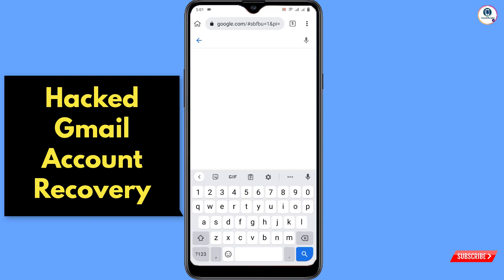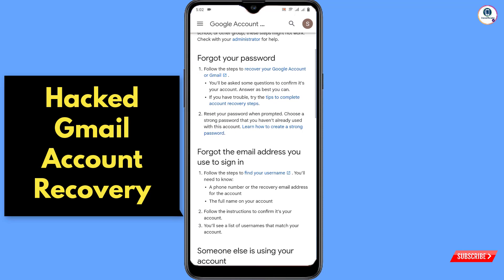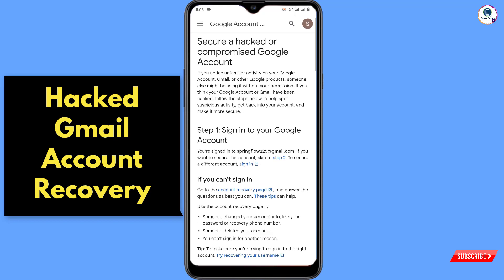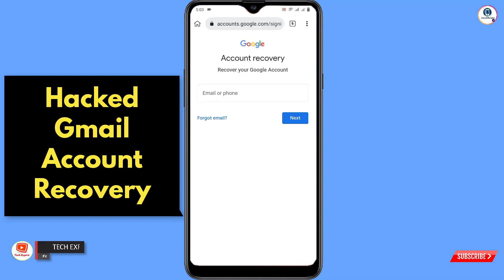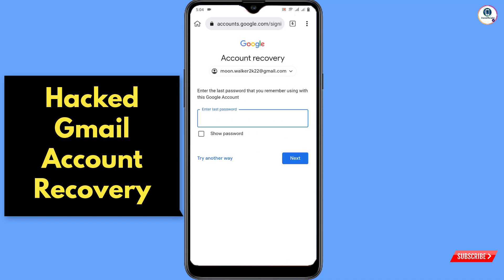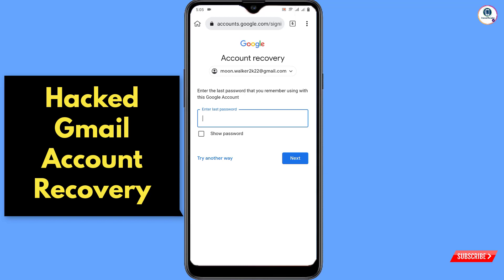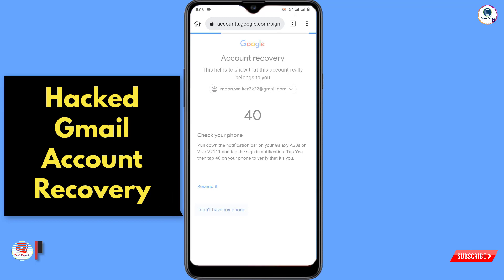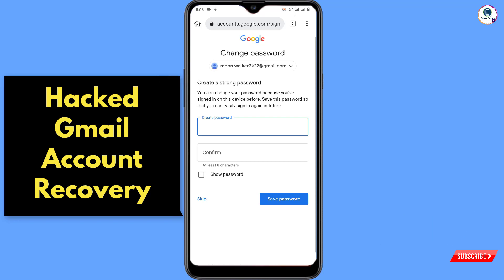How to Recover Hacked Gmail account without phone number and Email (20246) || Gmail account recovery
How to Recover Hacked Gmail account without phone number and Email (2026) || Gmail account recovery

Gmail account recovery if it gets hacked in a recognised device.

1. how to recover gmail account without phone number and recovery email 2025

2. How to recover gmail id 2024 cant sign into gmail

3. how can i recover my gmail account without verification code?

4. gmail account recovery without phone number and email

5. how to recover gmail account without phone number and recovery email

6. google couldn't verify that this account belongs to you

7. gmail account recovery without phone number and email

8. how to recover gmail id without recovery email

9. how to recover google account without phone number and recovery email

10. how to recover google account without phone number and recovery email

gmail recovery

gmail

ANDROID PARADISE

KEEP SUPPORTING